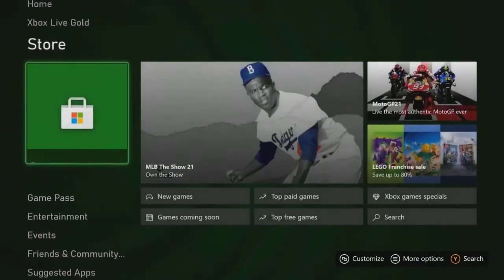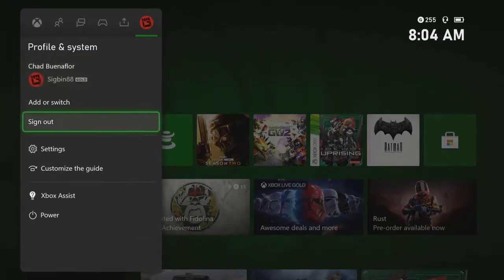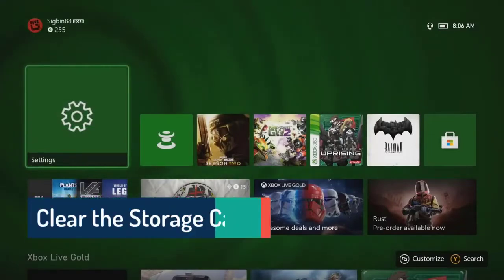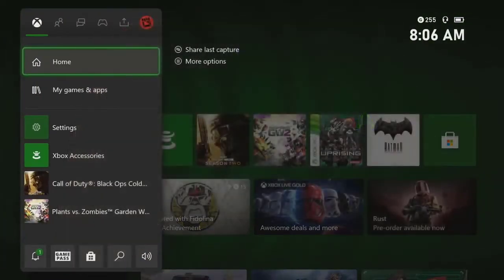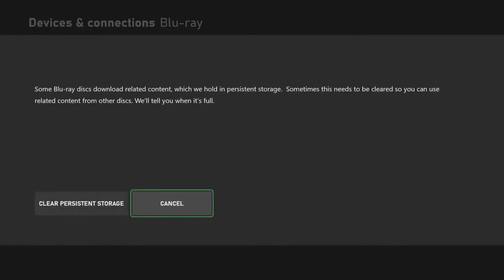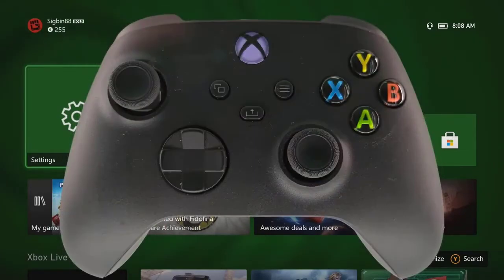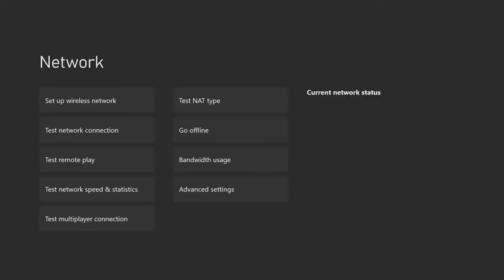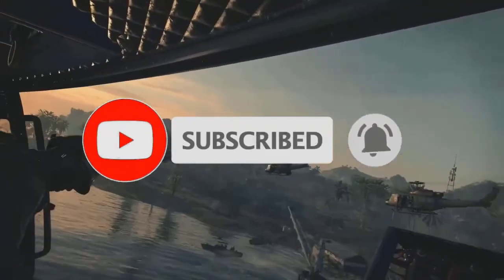How To Fix Call of Duty Black Ops Cold War Crashing In Xbox Series X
On this video, we will show you How To Fix Call of Duty Black Ops Cold War Crashing In Xbox Series X.

00:42 Update your Xbox Series X software
01:32 Clear the Storage Cache
02:14 Reset the Media Access Control Address